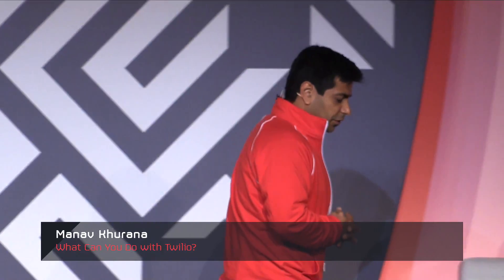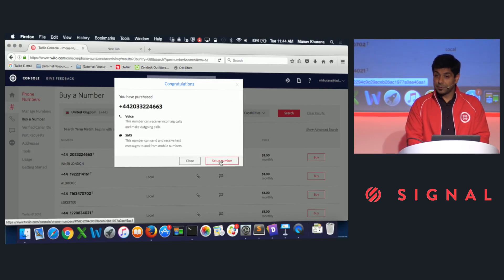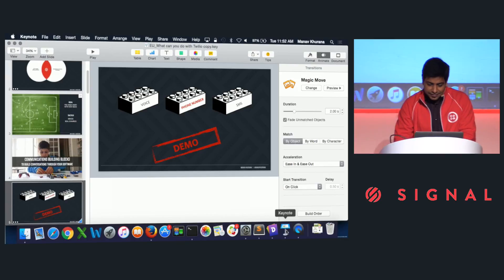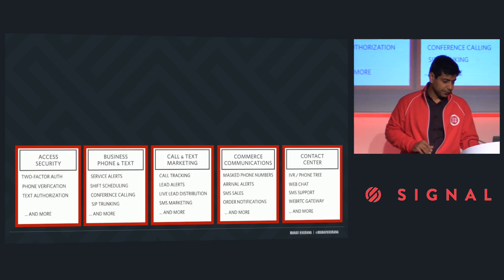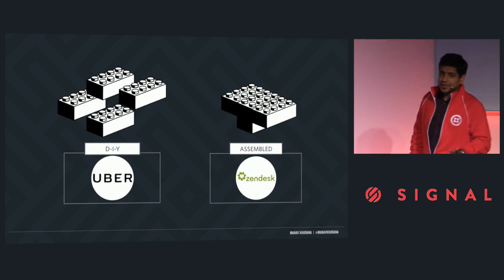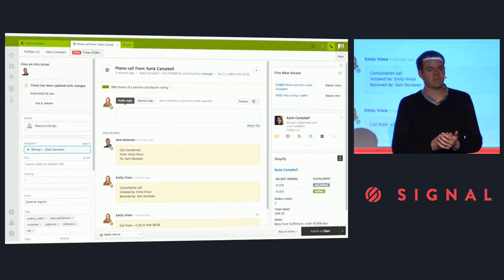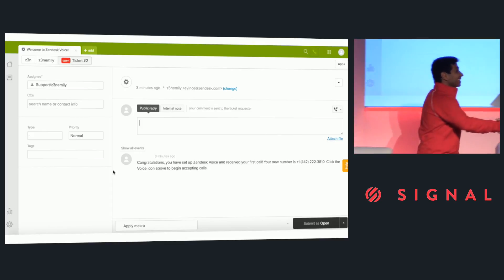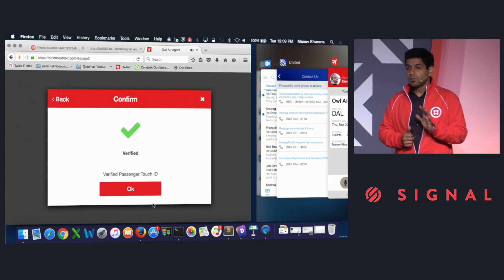SIGNAL London 2016 - What Can You Do with Twilio?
In many ways, Twilio is like a box of legos. During this introductory session, we will do live demos of what you can do with these communication building blocks. We’ve benchmarked what a million developers have done with Twilio, so you can see what common problems you can solve with your software.